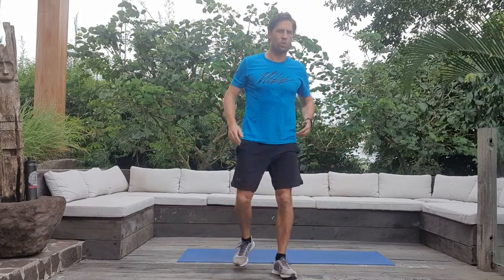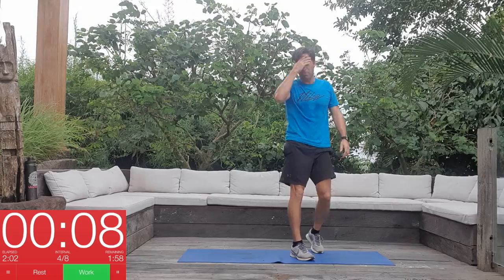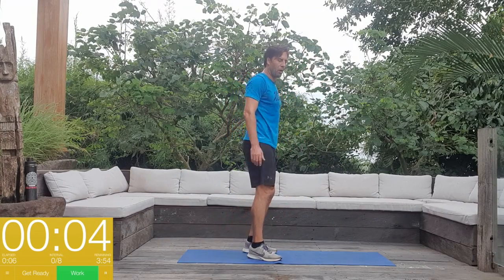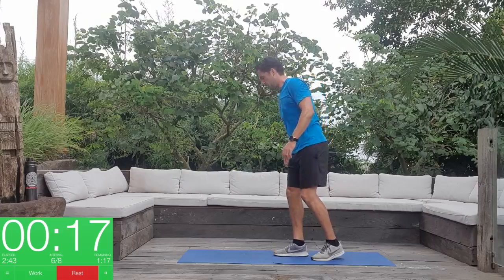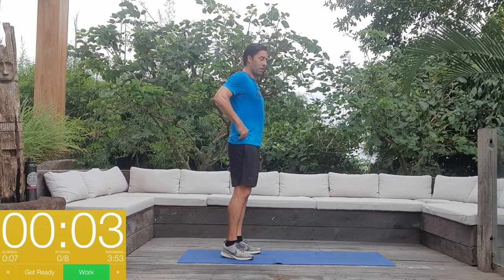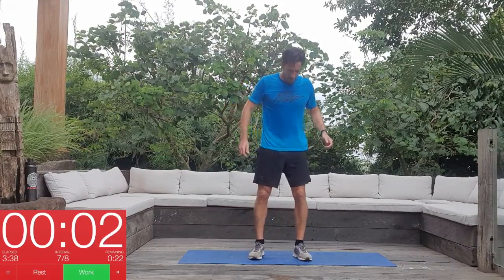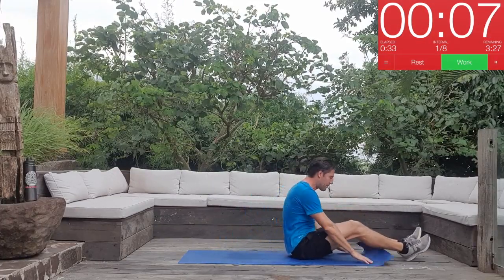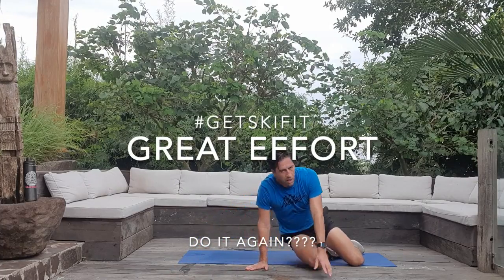Get Ski Fit | Ski Fitness Legs, Glutes and Core under 20 mins | Tababa | No equipment needed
A great leg, Glutes and Core focused ski workout to get you ready for the slopes. 4 rounds of TABATA (20 secs exercise and 10 secs rest)

So this regularly if you are going skiing this year and you will thank me for it when you realise how strong your legs have become.

Round 1
Jump Squats
Mountain Climbers

Round 2
Single-leg Deadlift to hop (Right)

Single-leg Deadlift to hop (Left)

Round 3

Jumping Lunges
Curtsey

Round 4
Bicycles
Extension and hip raise

Enjoy and keep up with the workouts.